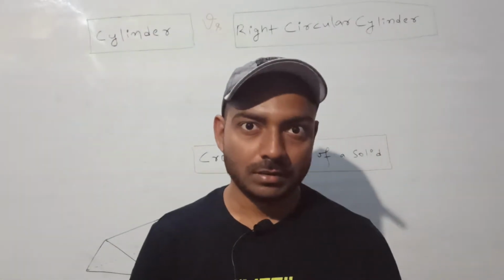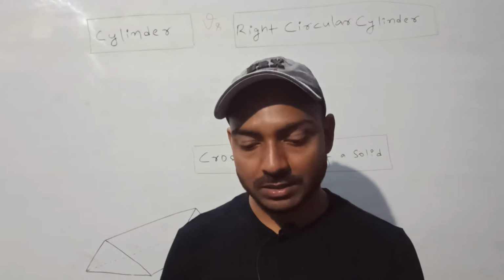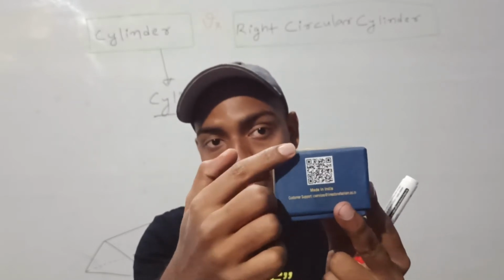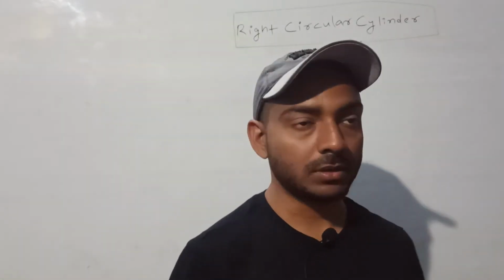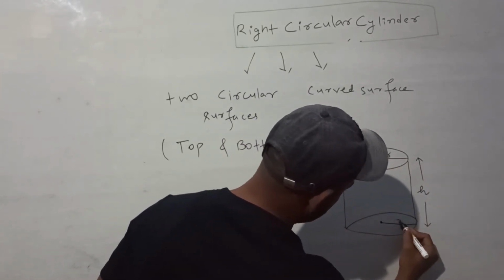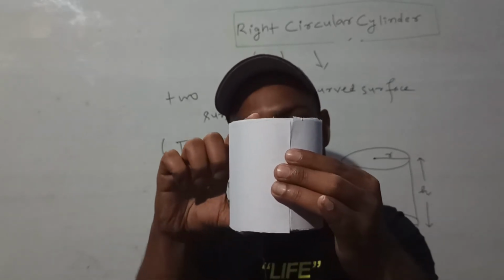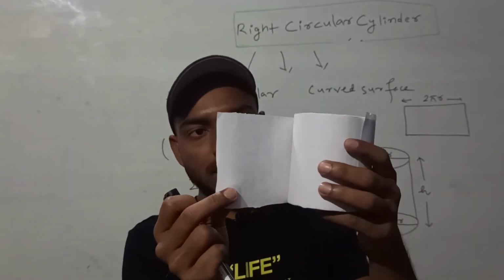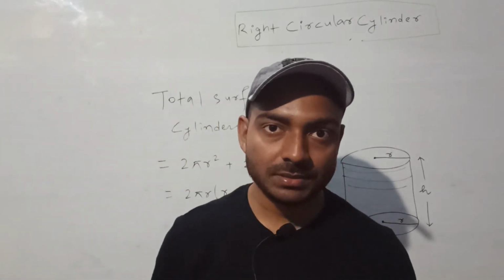Cylinder Vs Right Circular Cylinder ( Total Surface Area)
Derivation of Curved surface area of a right circular cylinder using mathematical model